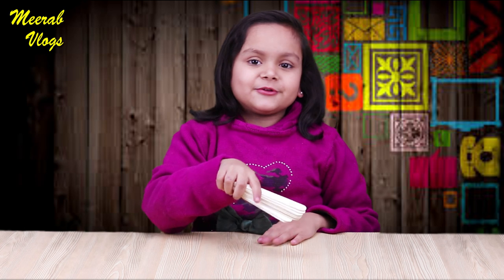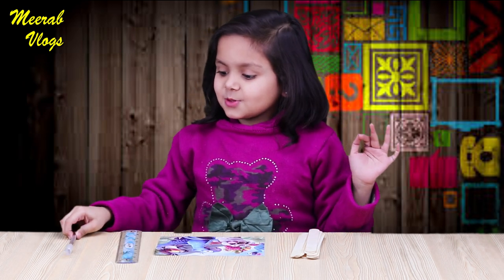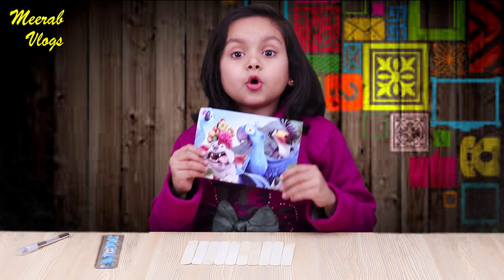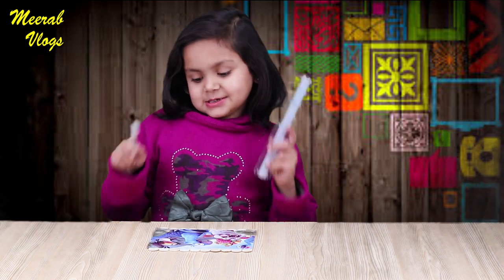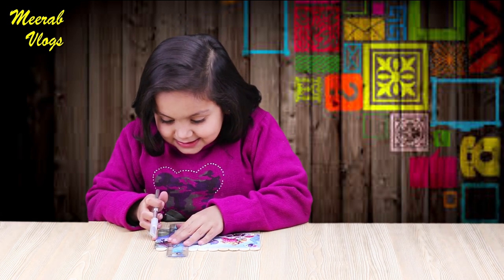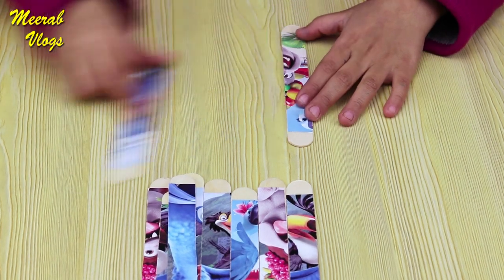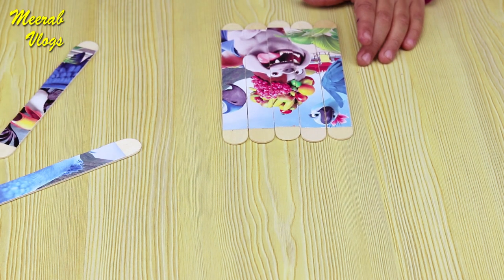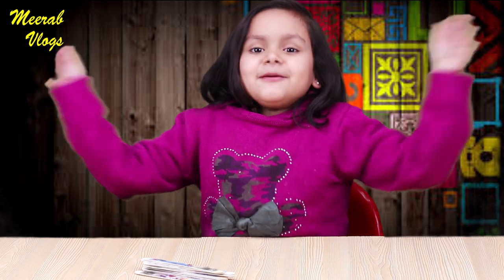Interesting Puzzle Game That You Will Never Make it Before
Hello kids, today in this Vlog I am going to show you how to make very intrusting puzzle game with the help of Popsicles stick and your favorite image. I hope you like this puzzle and make this at home within few minutes.

About Meerab Vlogs:
My name is Meerab Khan and I am just 8 years old and I live in Pakistan. I always research to create something new so now I have decided to create Videos logs on YouTube to share my ideas and knowledge to others. I hope you like it.